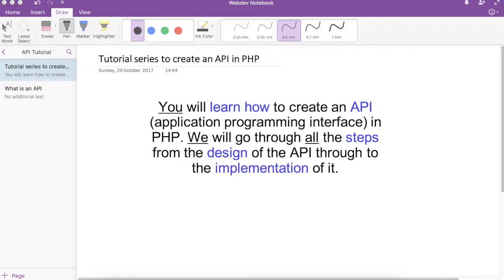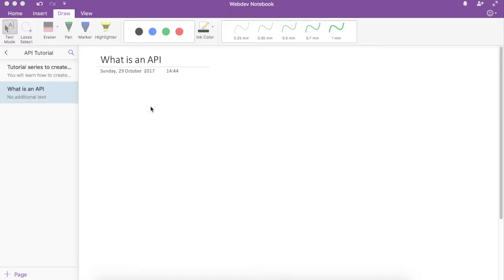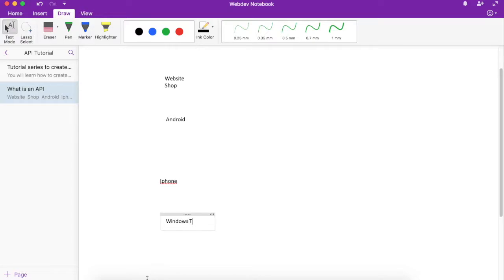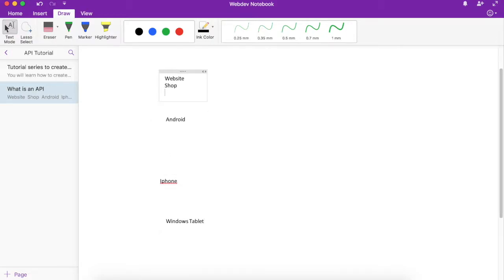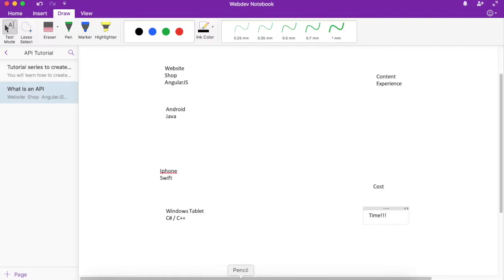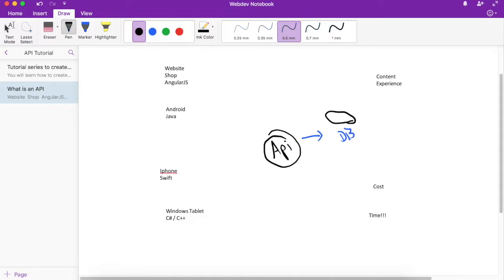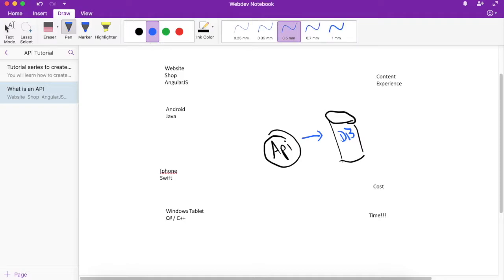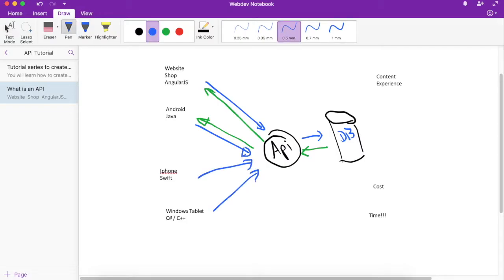API Introduction Tutorial #01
You will learn how to create an API (application programming interface) using the PHP programming language. We will go through all the steps from the design of the API through to the implementation of it.